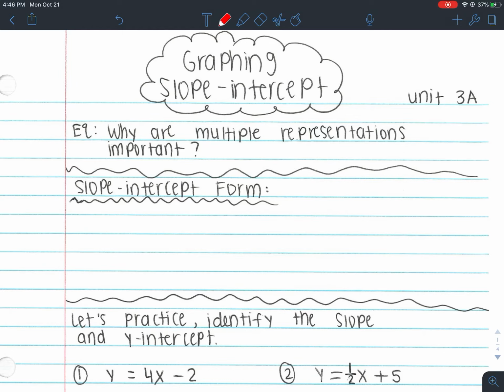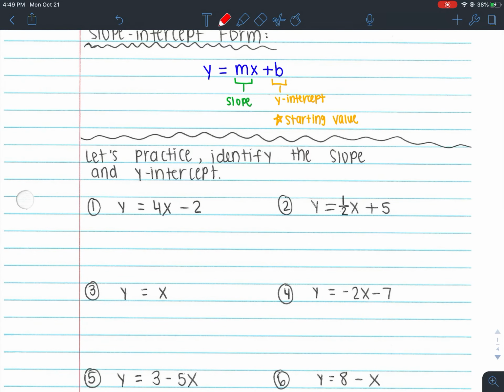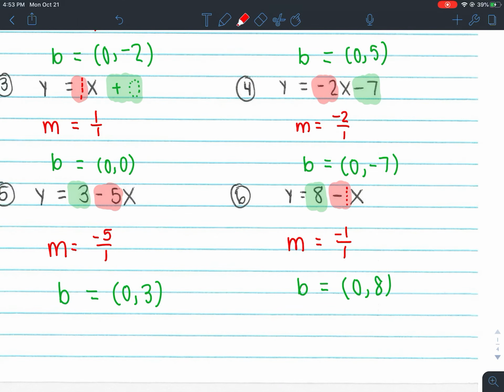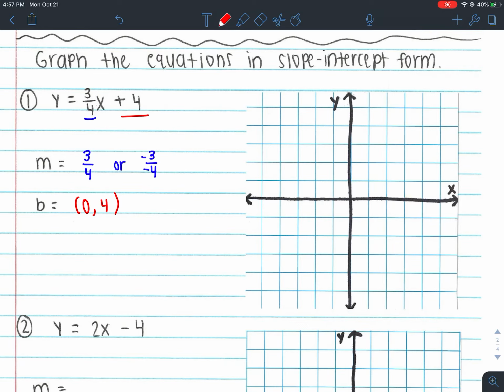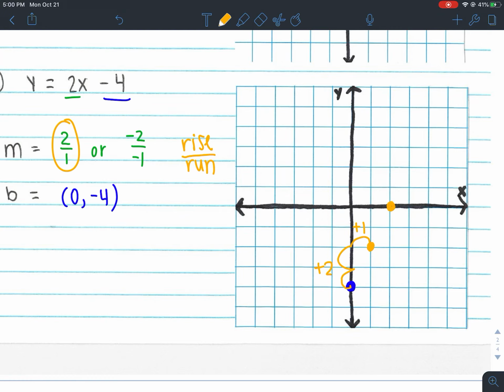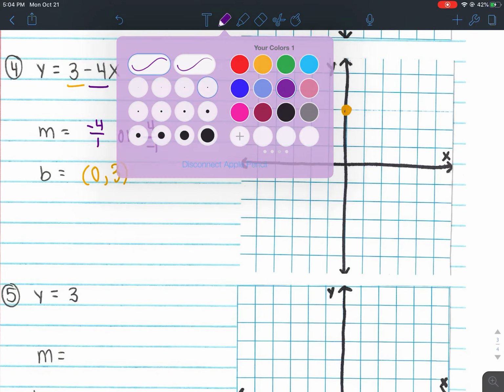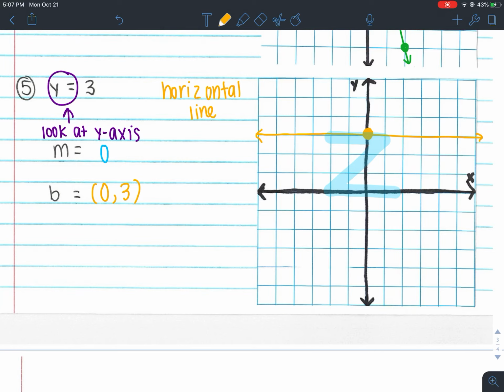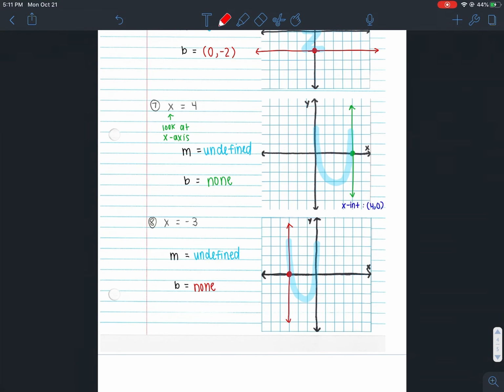Graphing Slope-Intercept Form AB